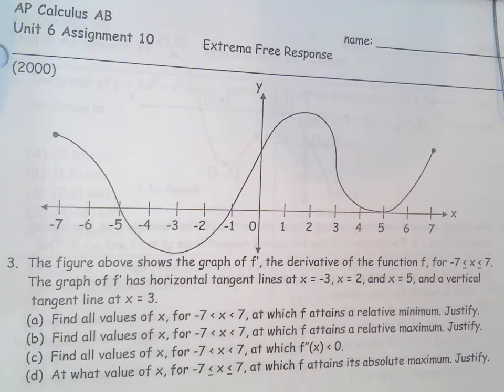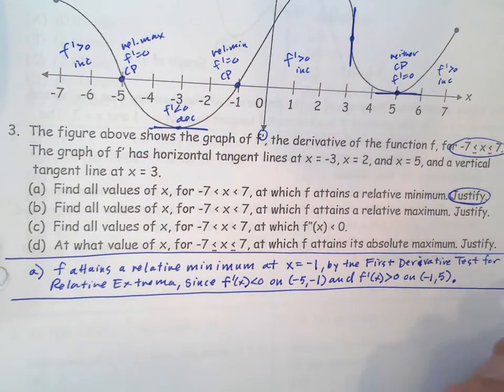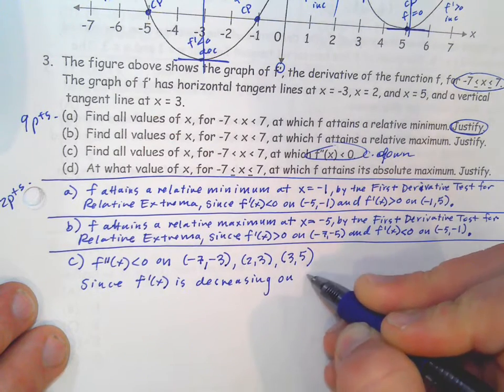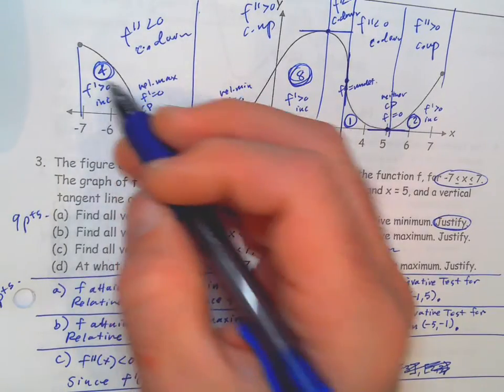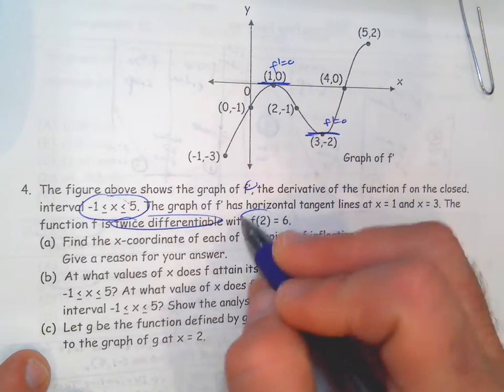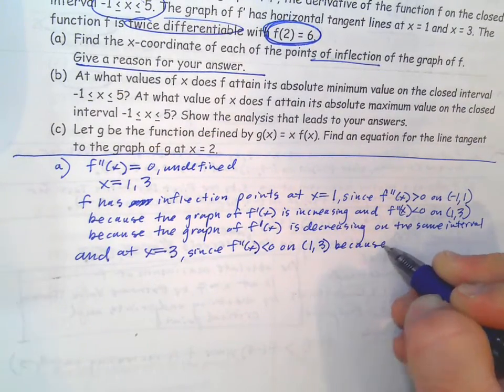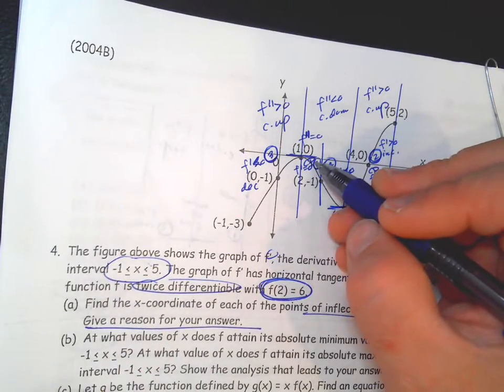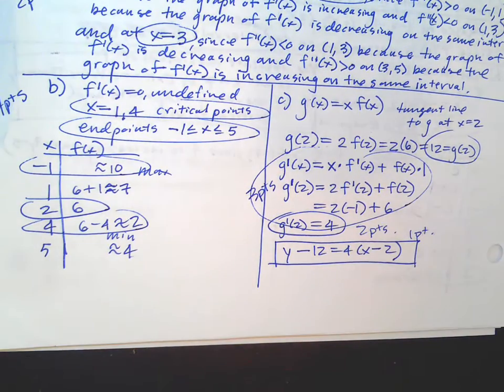AP Calculus AB 6-10 office hours